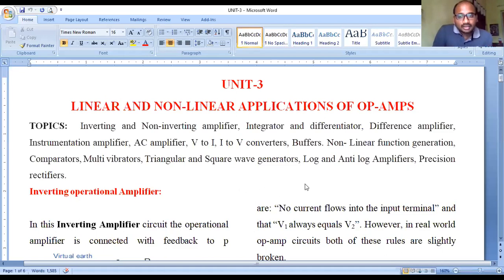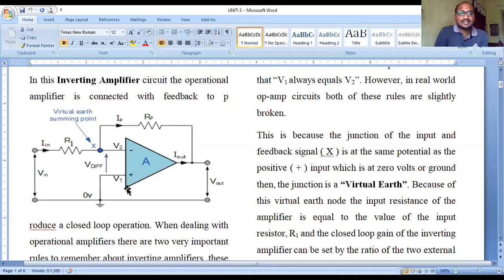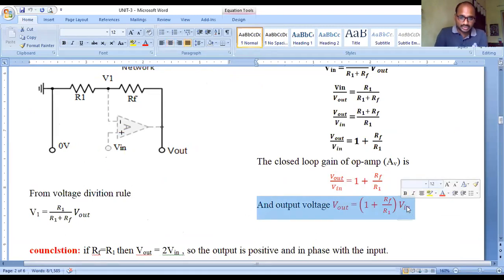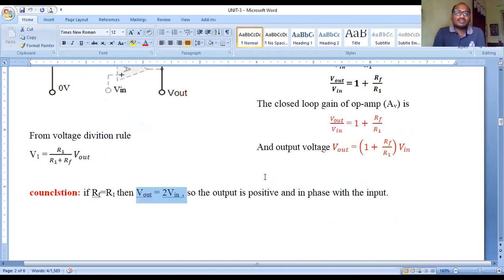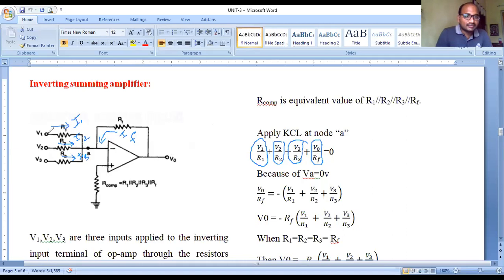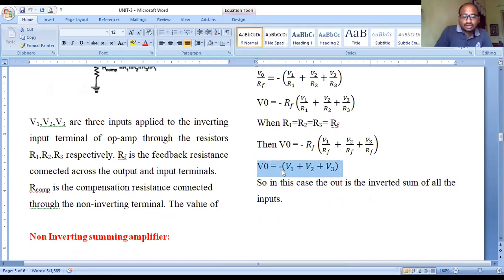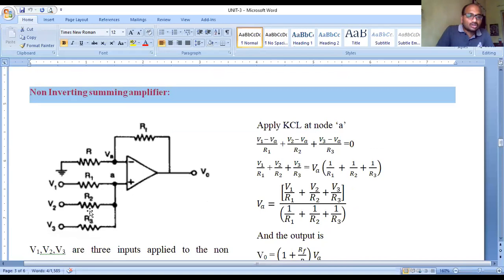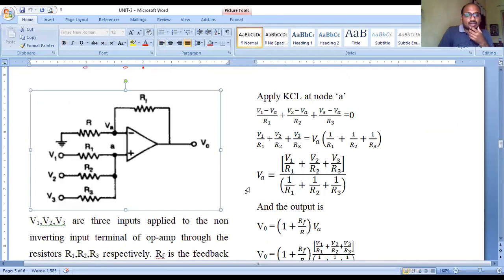LICA class15 difference amplifier on 11/09/2020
TOPIC